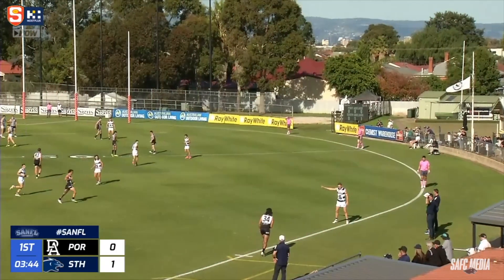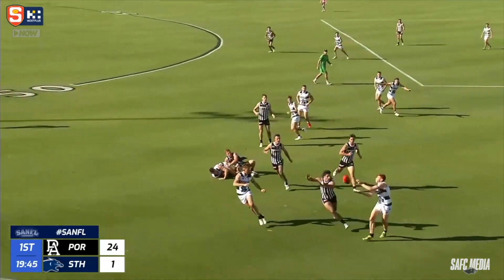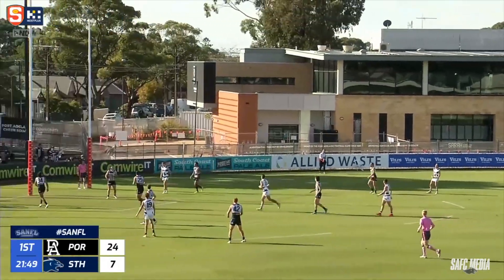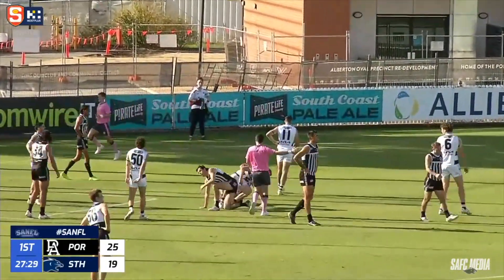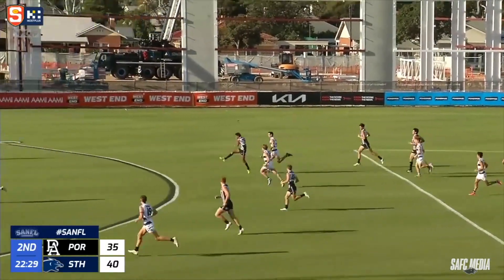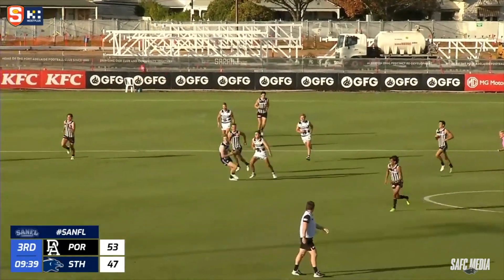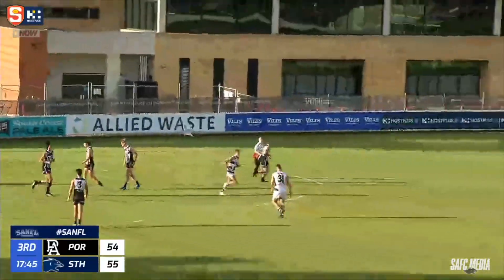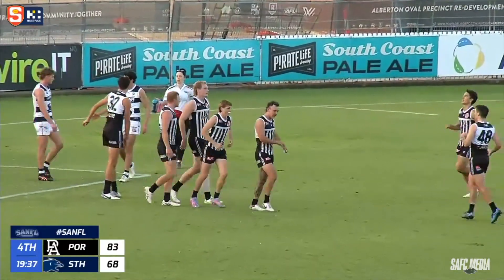2023 Highlights | SANFL Round 6 vs Port Adelaide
Presented by Adelaide Quality Plumbing